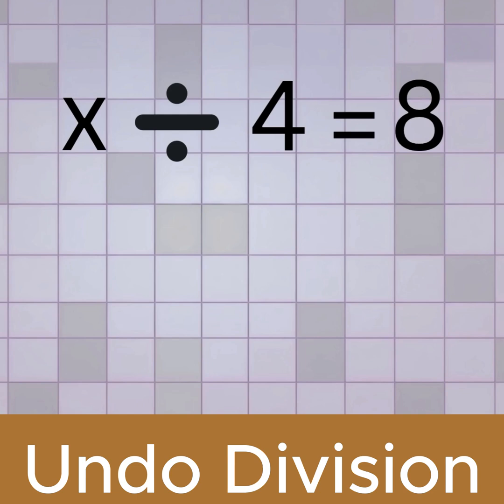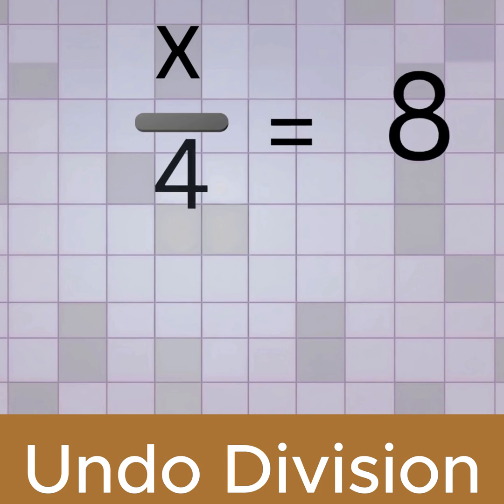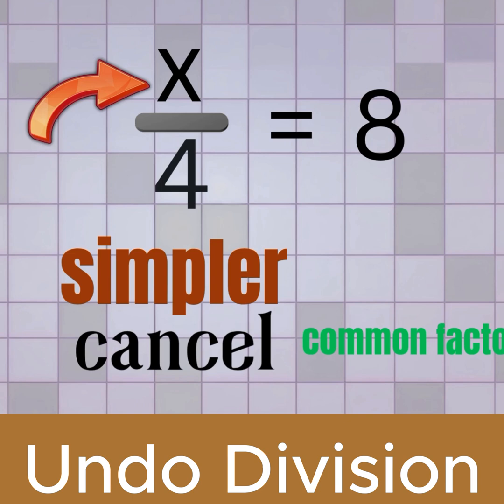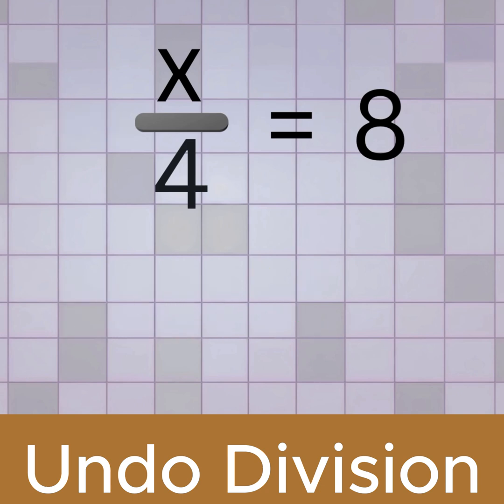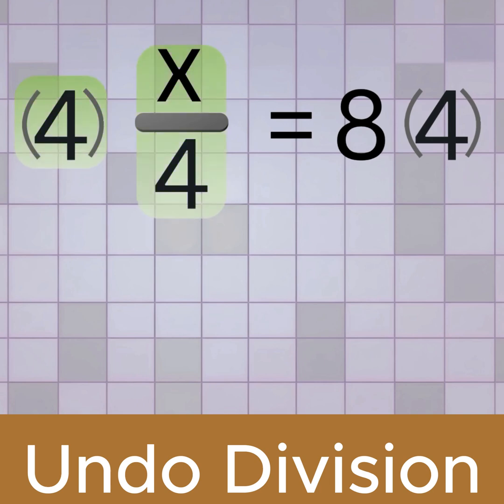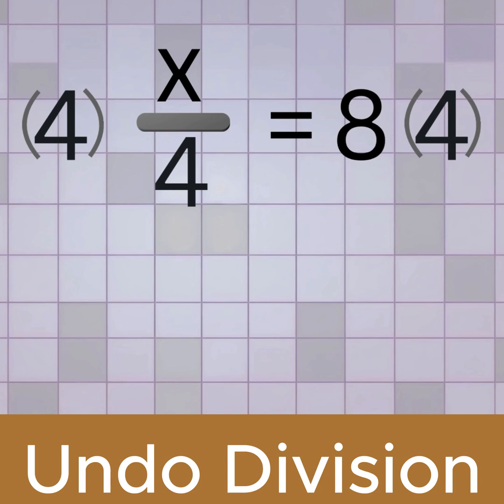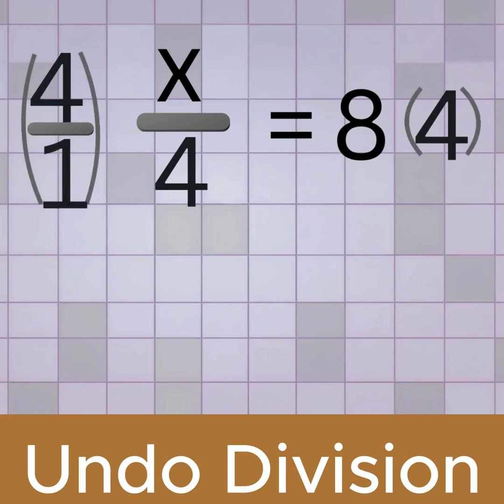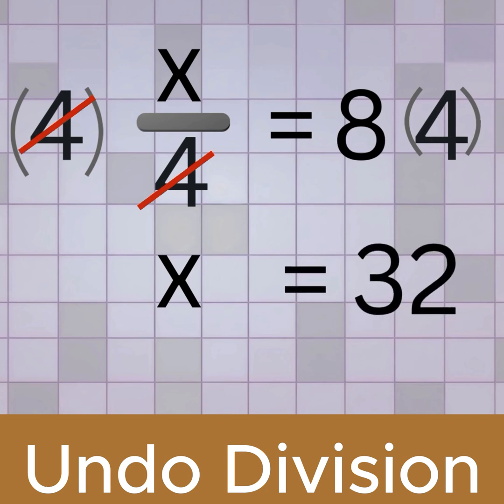One minute Done 😀😀😀😀😀😀 full trick ✍️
undo division using multiplication ✍️✍️✍️😀😀😀😀😀😀😀😀😀😀🖊️🖊️😁